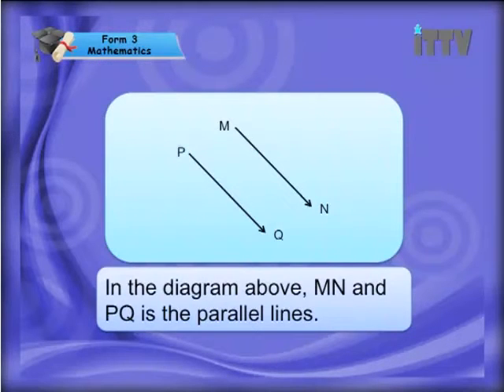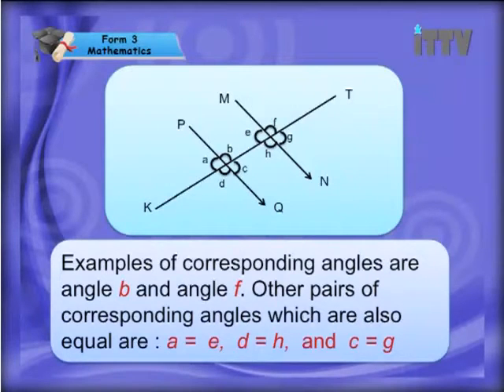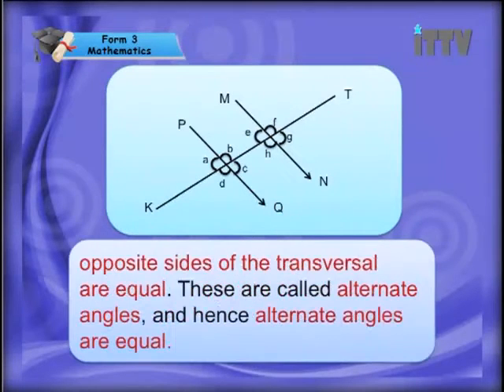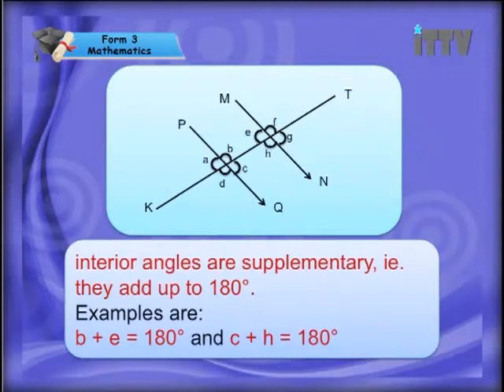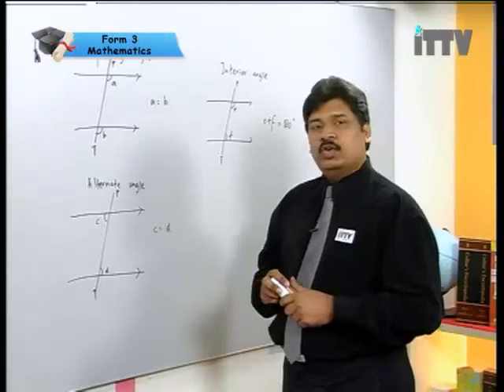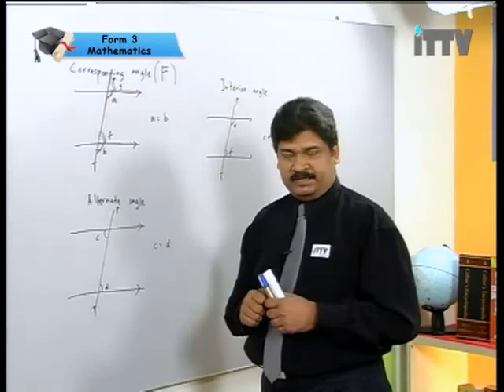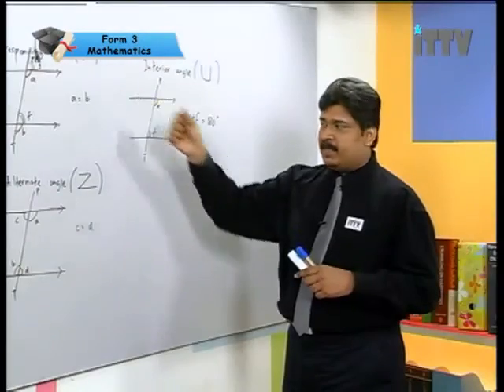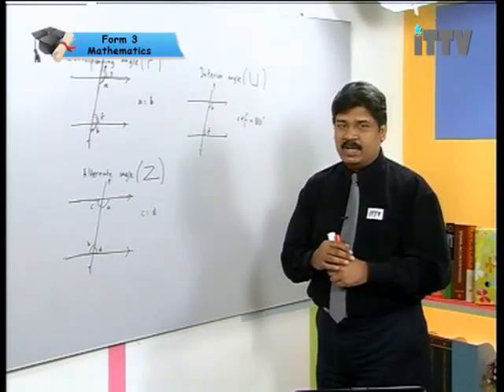iTTV PMR PT3 Form 3 MT Chapter 1 Properties of Angles Associated with Parallel ... part 1 - Tips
Chapter 01 : Lines and Angles - Lesson 01 : Properties of Angles Associated with Parallel Lines and Transversal (I)
O-Level programs. today for best study result.